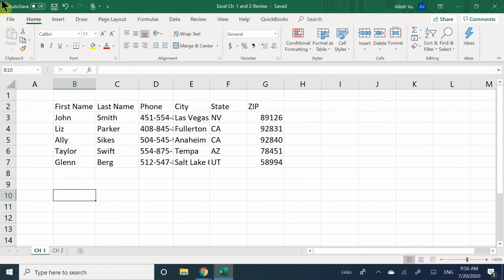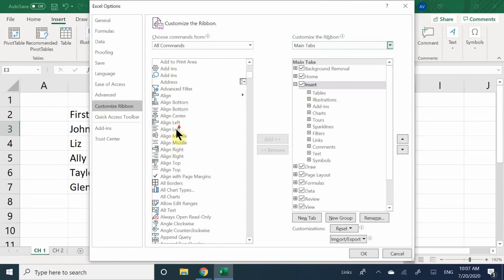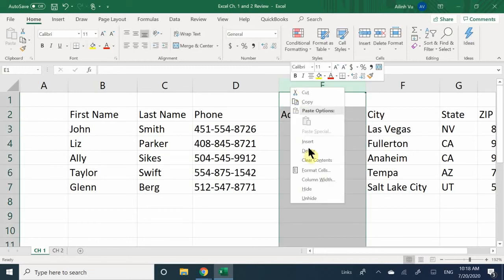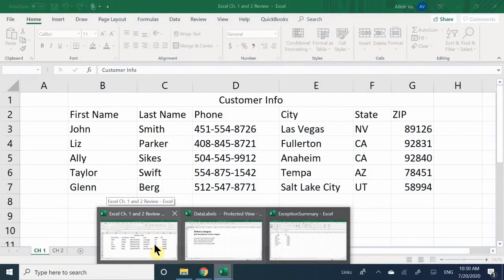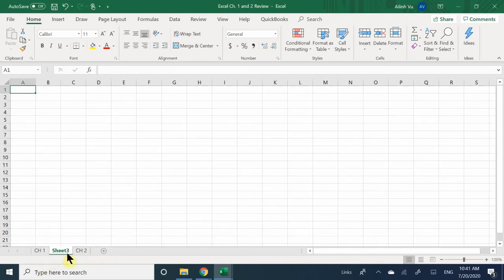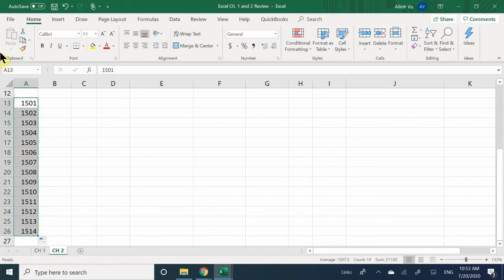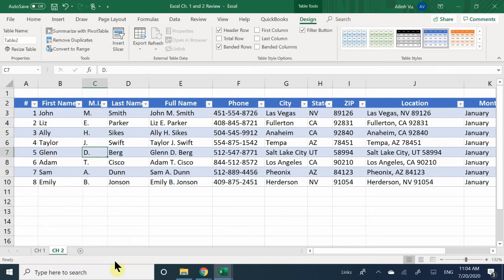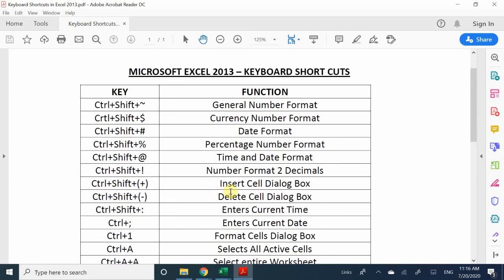EXCEL ADV CH 1 AND CH 2